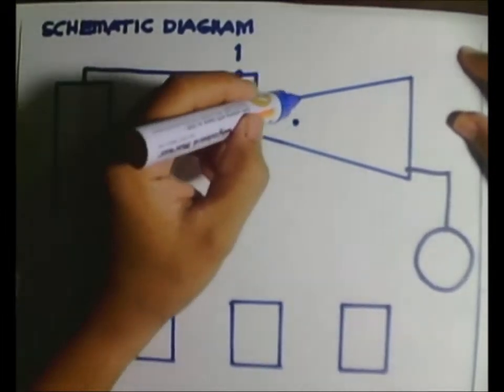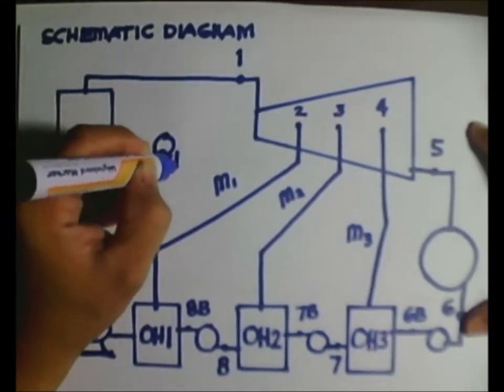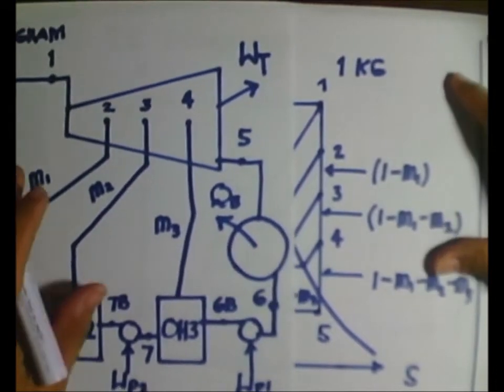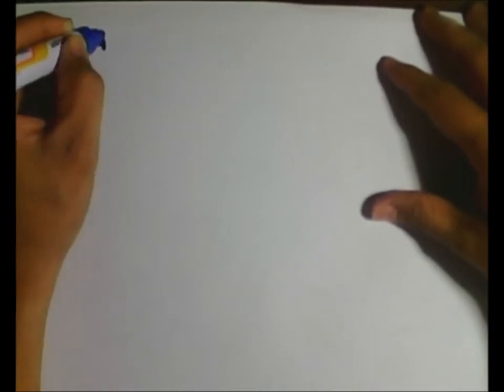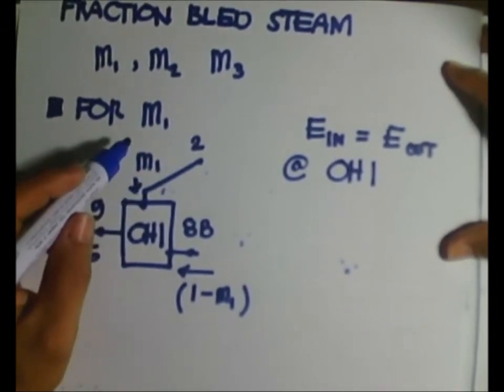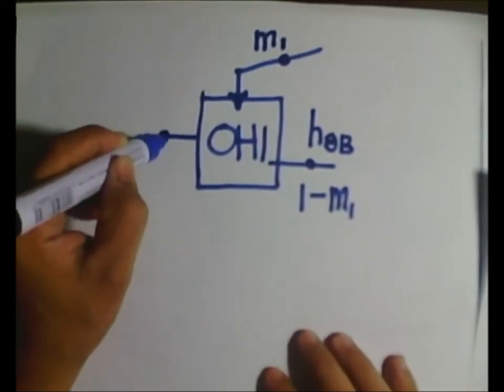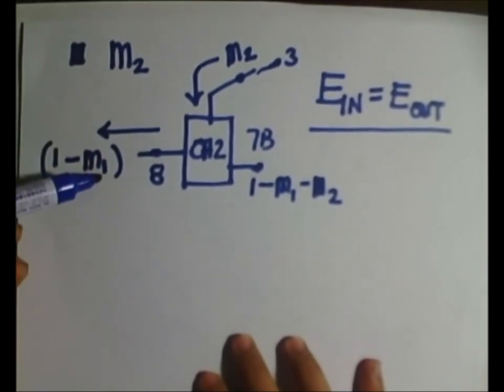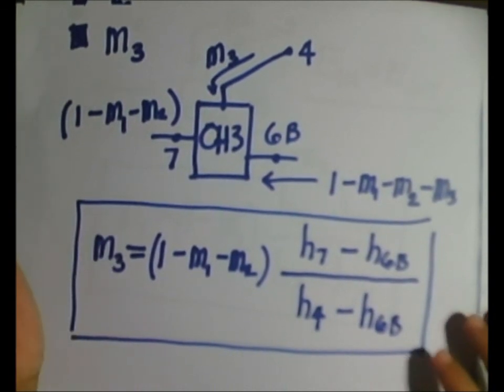Thermodynamics Rankine-Regenerative Cycle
A discussion on the basics of Rankine-regenerative cycle. The necessary steam properties are taken from the steam tables or relevant charts. Regeneration is a way to gradually heating the feed water by extracting a portion of steam (called fraction bled steam) from the steam turbine. The focus here is how to determine these fractions.